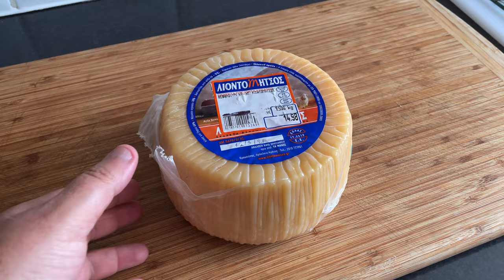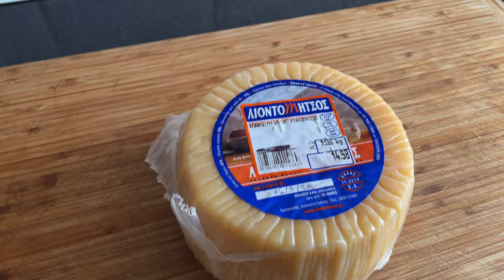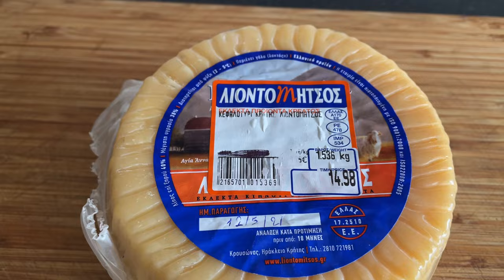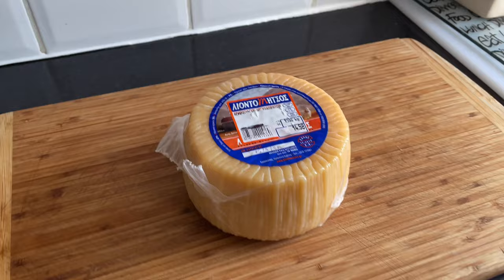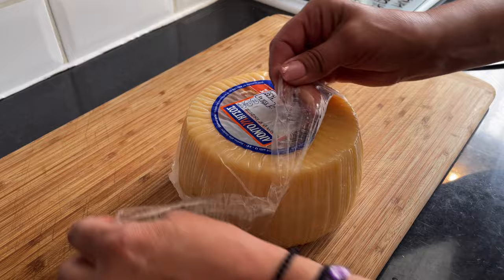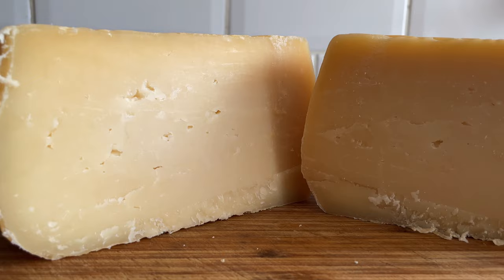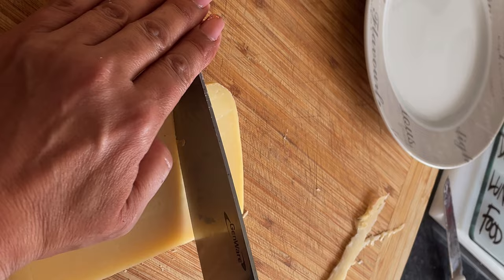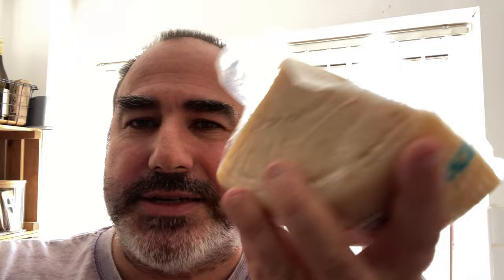Greek product review - Kefalotiri Cheese by Liontomitsos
We bought this Kefalotiri cheese during our trip to Crete. Made by a family run business, this is a Greek product you can't find in the UK yet, but we decided to review it anyway.

If you're a producer, supplier, retailer or wholesaler of Greek products and would like any of your products to be tried and honestly reviewed on our channel, please email us at

Hello and welcome to the Greekosophy channel. We post videos about Greece. The true, authentic, traditional Greece. We do not promise you perfect and professionally made videos. We are human and we will make mistakes. But we guarantee to always show you the traditional Greece and to offer our honest reviews, feedback and information.